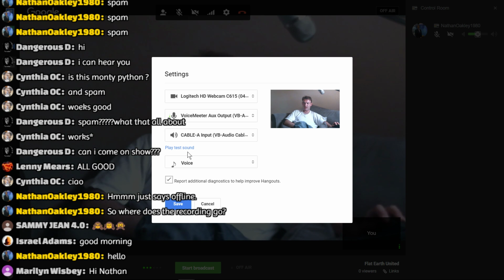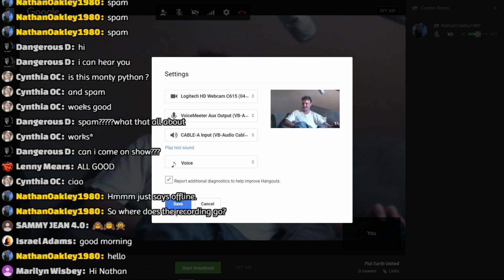The New Look Flat Earth United OBS + Hangouts On Air + Skype + VoiceMeeter Banana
Live Hangout With Host Nathan Oakley and guest Zoe Scribner via Skype audio. This video was made using OBS and Google+